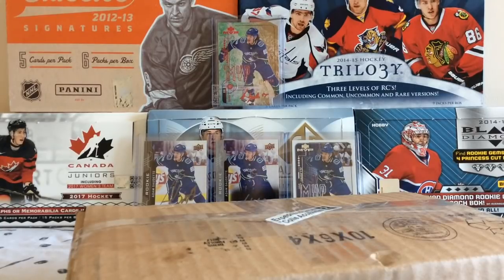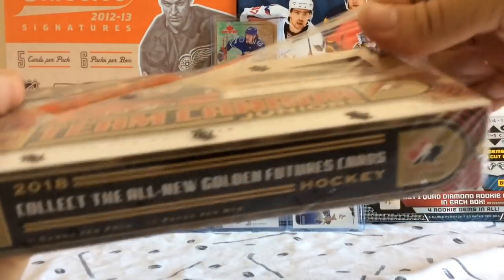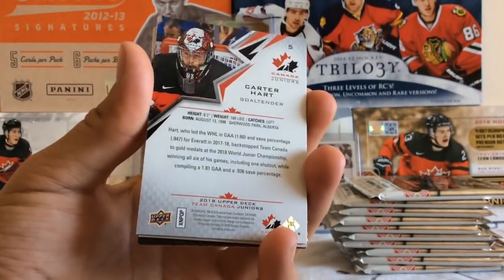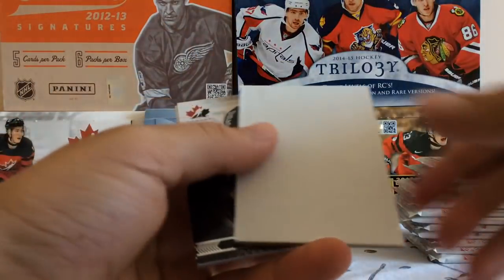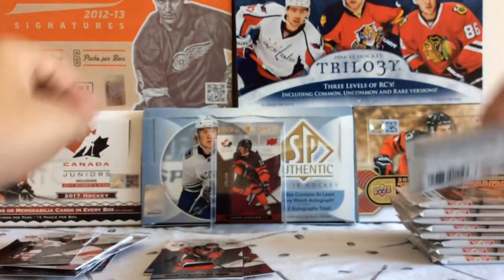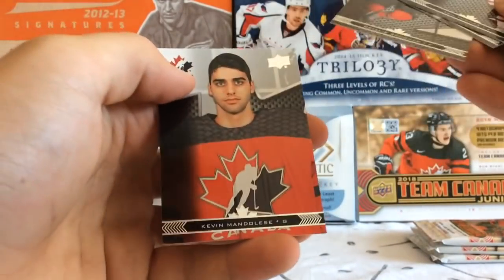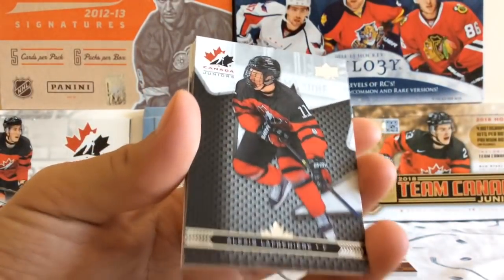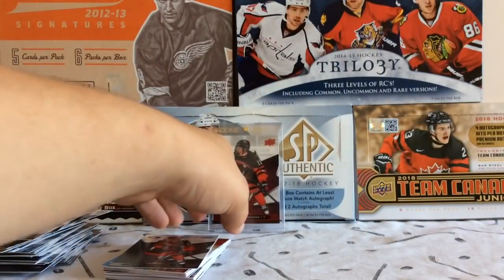300+ Hockey Card Packs Of Summer 2K18! 2018 Canada Juniors Hobby Box Break #6! FINALE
Thx for watchung 300+ packs of summer 2k18 enjoy, Giveaway is coming very soon